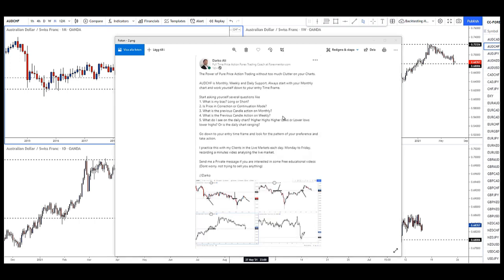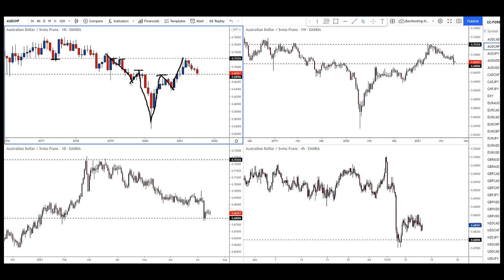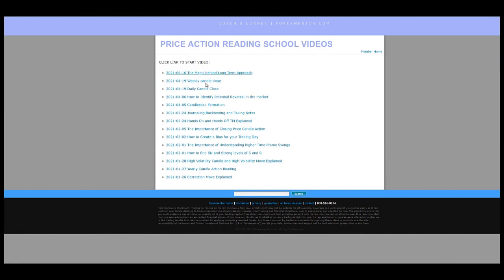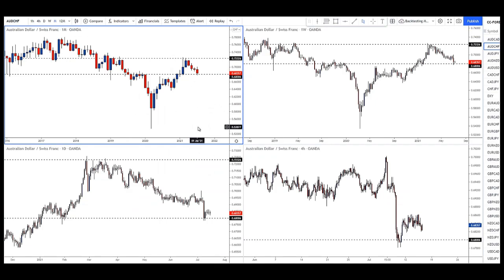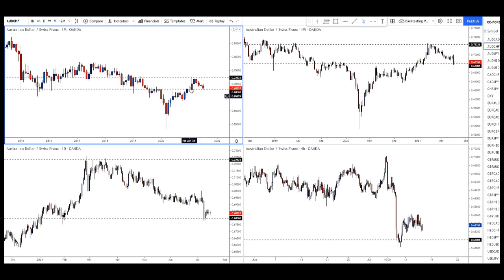How to Trade Forex Candlesticks, Price Action and a Pattern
This video is a great, detailed illustration of exactly how to trade forex setups using candlesticks, price action and a pattern. And of course, all based around key levels of forex support and resistance.

You’re also going to see a list of very important questions to ask yourself BEFORE you take a trade. This alone will help you immensely.

Darko goes through this “rinse and repeat” forex analysis every day on the various currency pairs, sniffing out only those pairs that are poised for a move. This provides excellent hands-on, real-time, “before-the-fact” training for our members.

By the way, something to know: Although this video shows a forex swing trade setup, this forex trading analysis and strategy is applicable to ANY style of forex trading! So…if you happen to be a forex scalper or just generally a short term forex trader, this is definitely for you too!

MEMBER COMMENTS (TOO MANY TO LIST)

” Thanks Darko for these PMAs you are producing right now. They show your dedication and hard work.”

” Darko...great PMAs really enjoying them. Thanks”